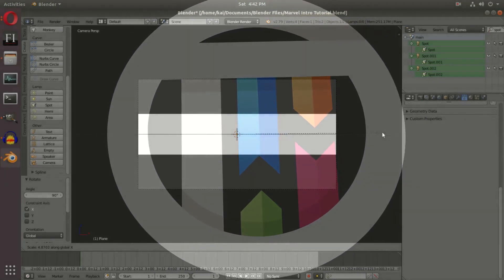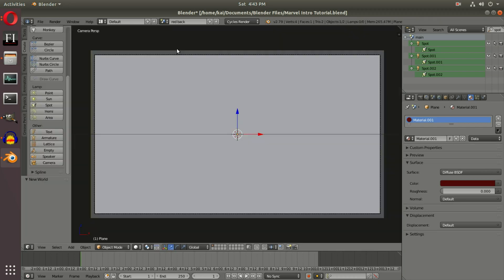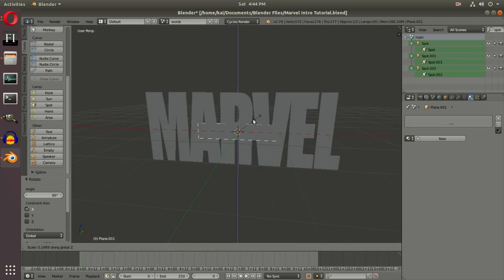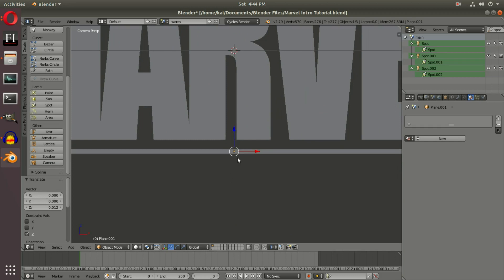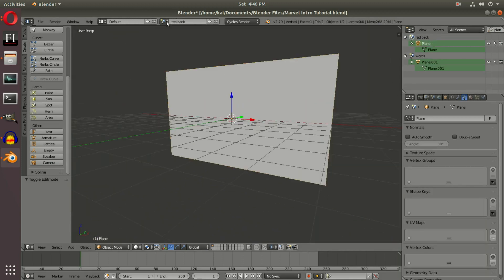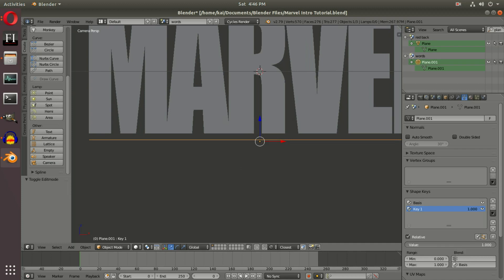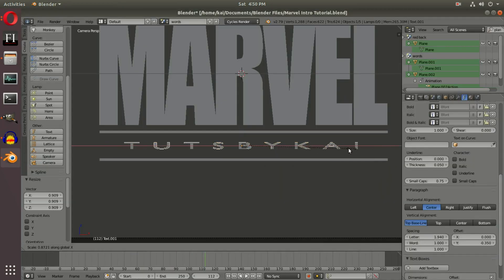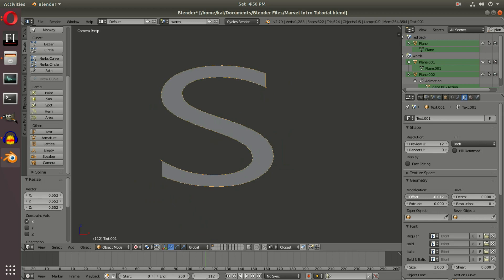Blender Tutorial - How to make a Marvel Intro - Text (4/7)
Today, we add the Marvel text to our scene, and start to animate it!